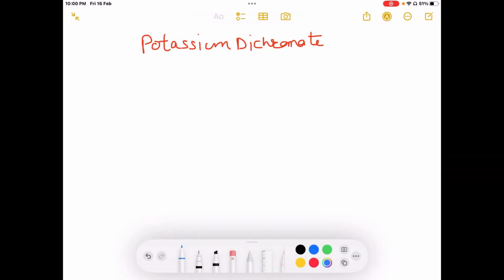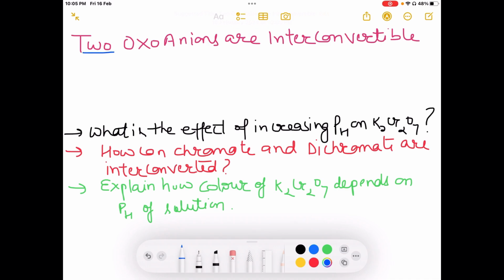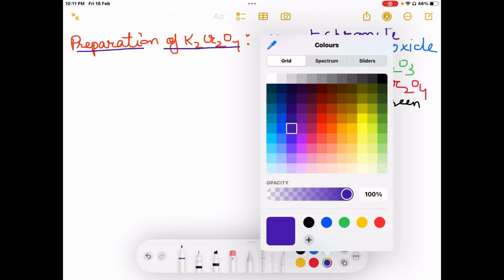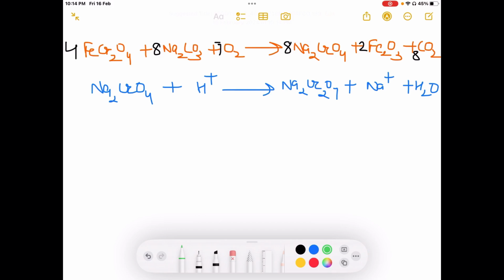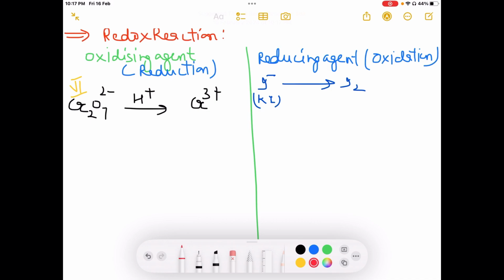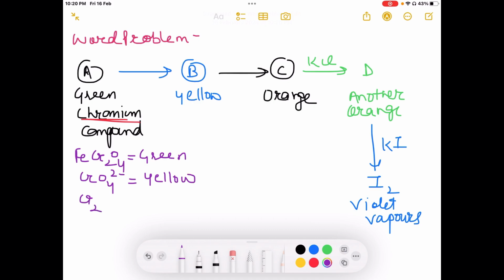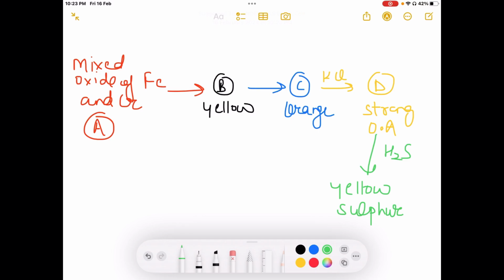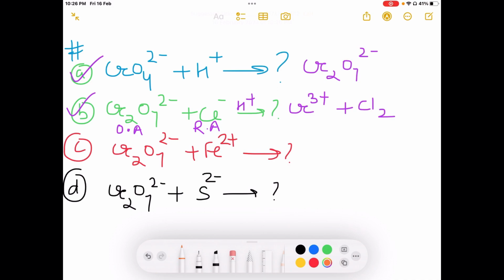Potassium Dichromate: Preparation , Properties Insights | Inorganic Chemistry | By Anju Mam